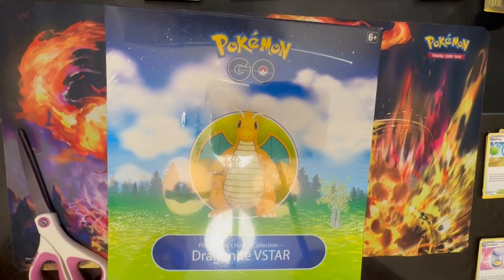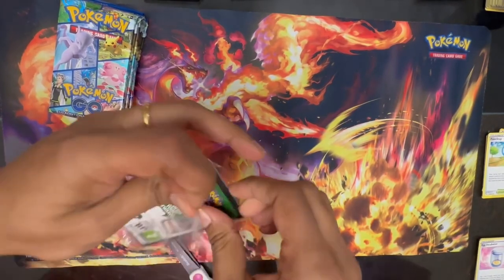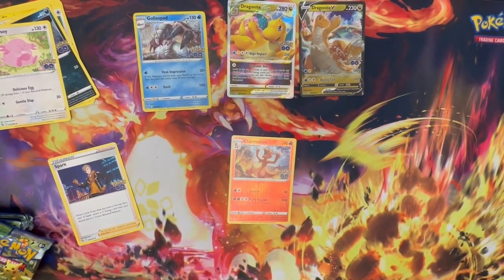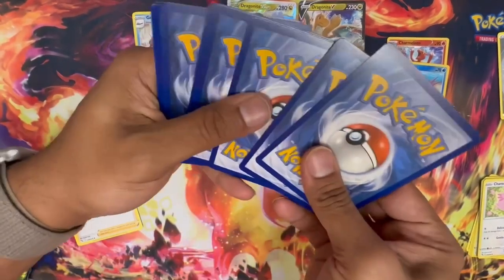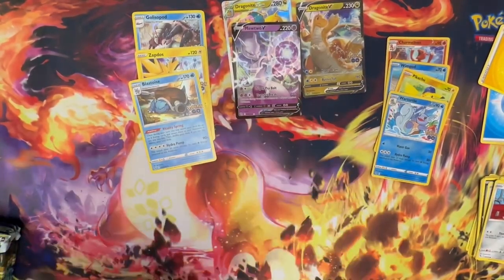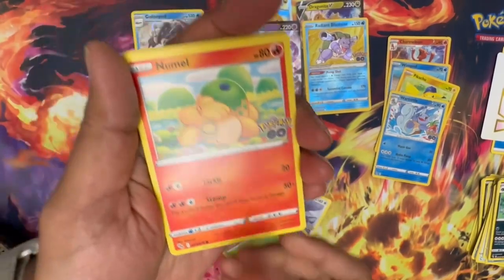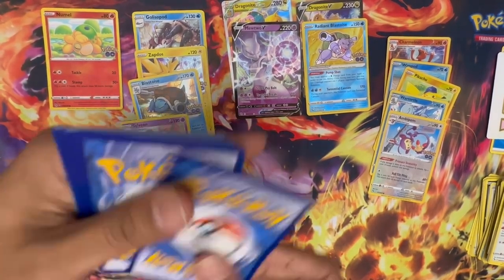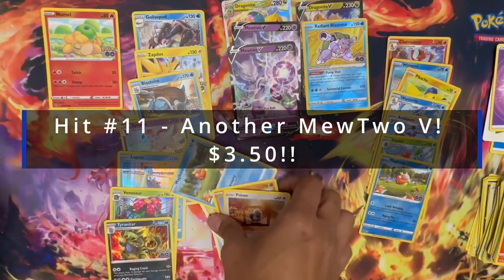Pokemon TCG: Insane pulls on Pokemon GO - Dragonite VSTAR Collection Boxes Part 3!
Watch Over 100$ in pulls from Pokemon GO booster packs from Dragonite Deck Holder Box!

Part 3 is this video (Conclusion)

00:00 Intro
00:07 Recap Box 1& 2
00:35 Promos
02:15 Pack Ripping Time!
08:40 Last Pack
09:20 Summary / Hit Parade